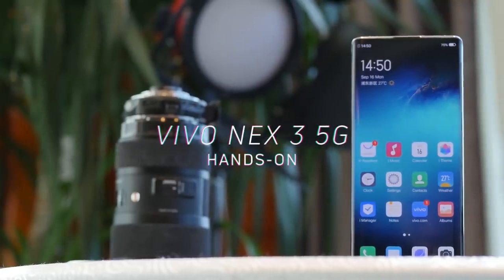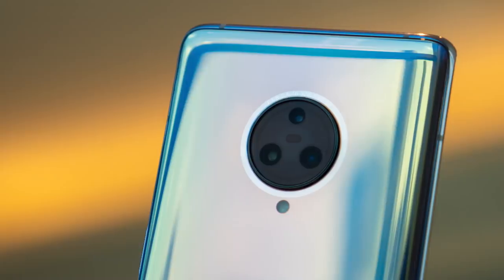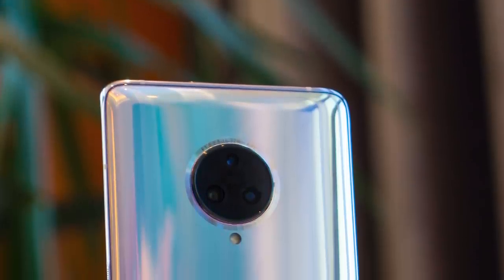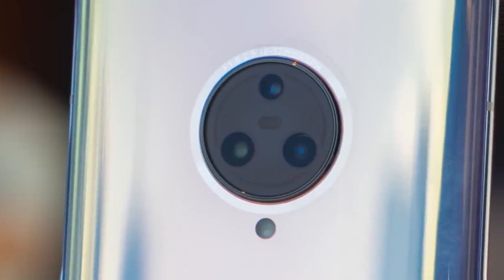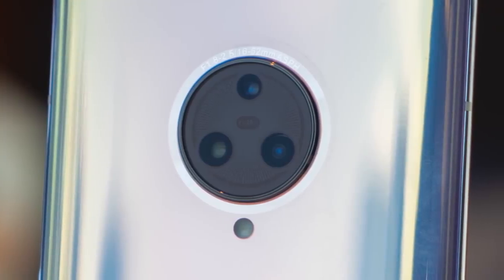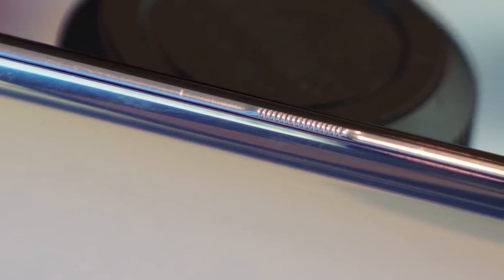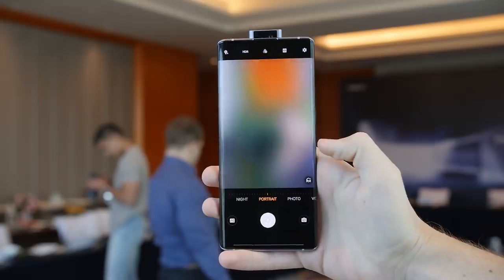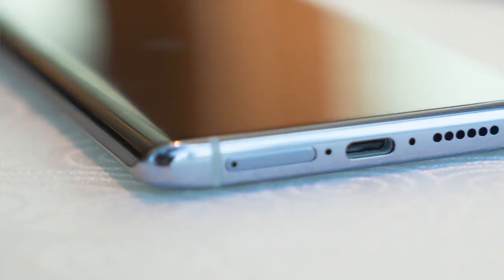The Vivo NEX 3 5G is CRAZY weird (Hands on)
Read the hands on! The Vivo NEX 3 5G packs a lot of Vivo's experimental features into one phone. Does it hold up?